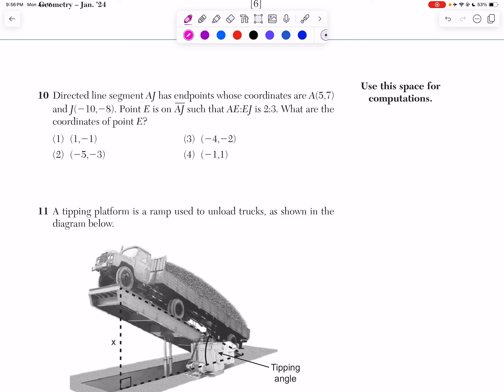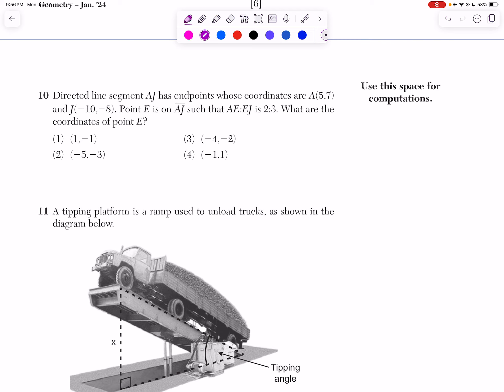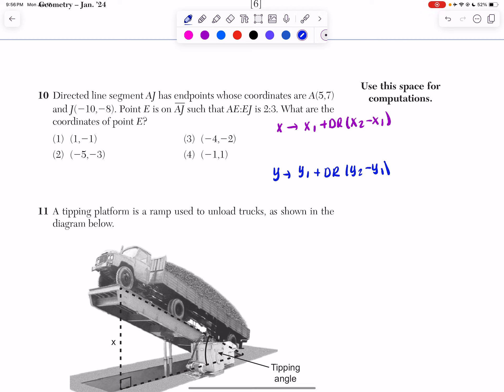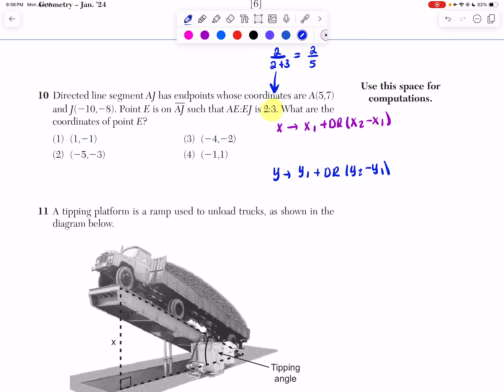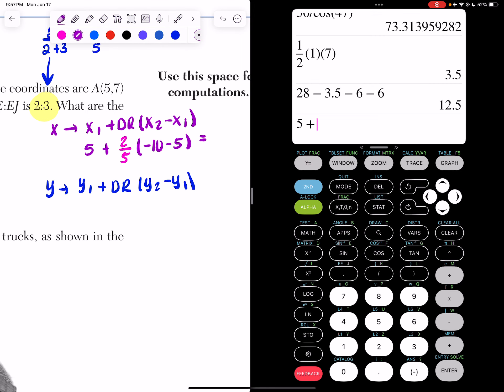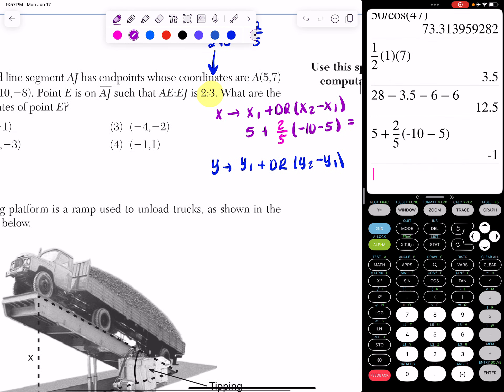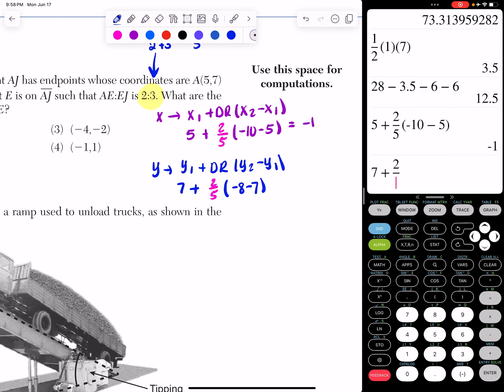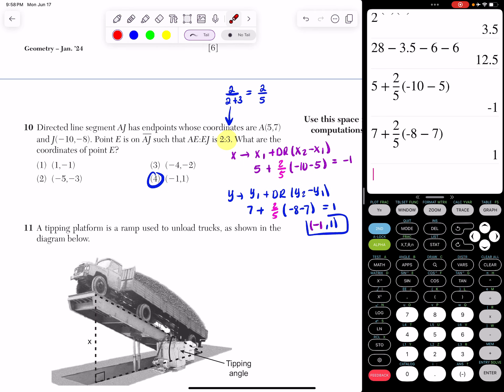Geometry January 2024 Regents Q#10